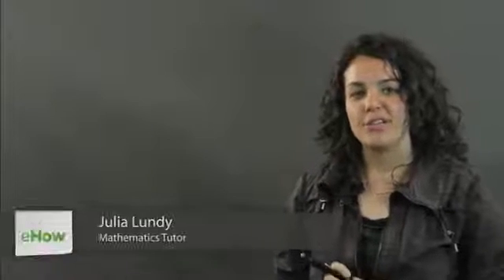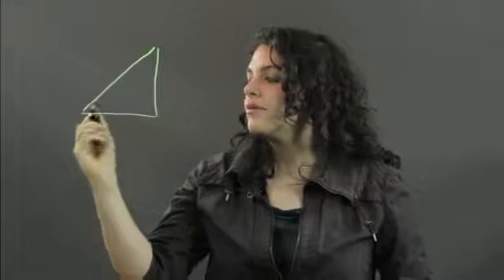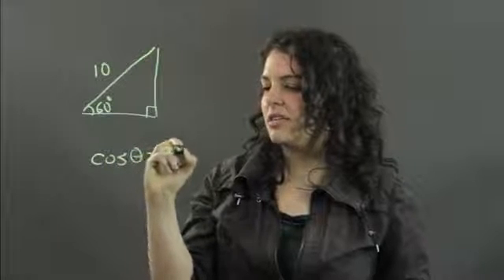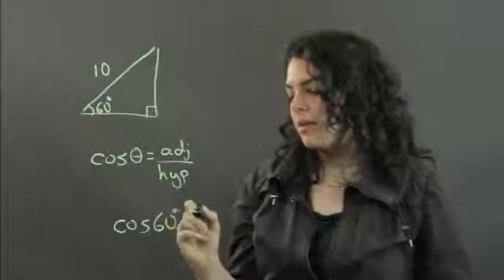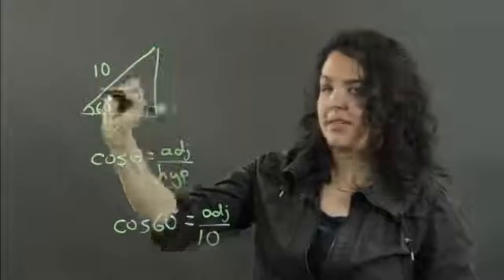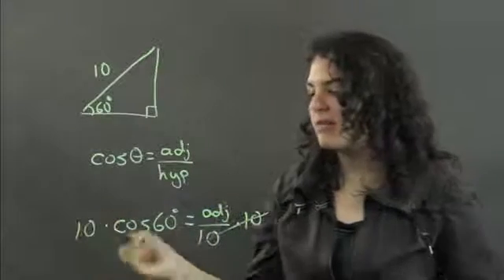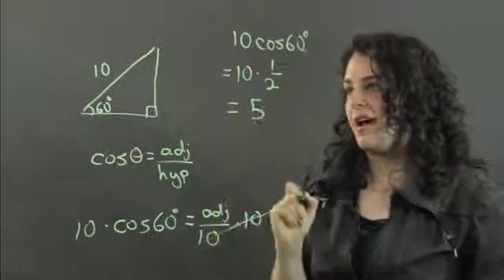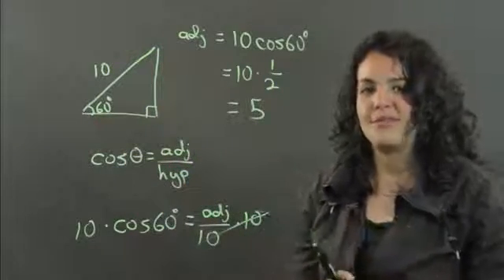How to Find the Adjacent With the Hypotenuse & Angle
How to Find the Adjacent With the Hypotenuse & Angle. Part of the series: Measurements & Other Math Calculations. So long as you have the hypotenuse and the angle, you can find the adjacent in just a few key moments. Find the adjacent with the hypotenuse and the angle with help from a physics professional in this free video clip.